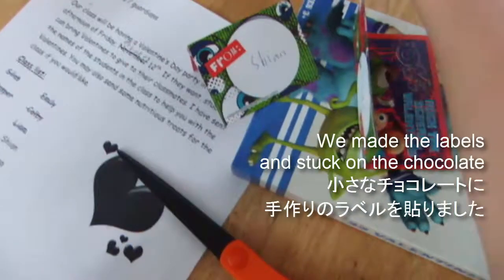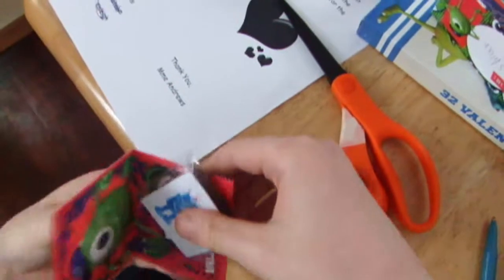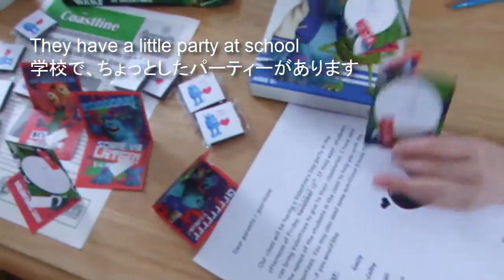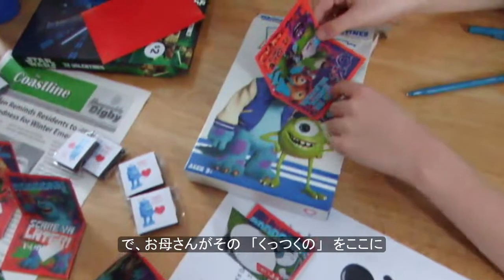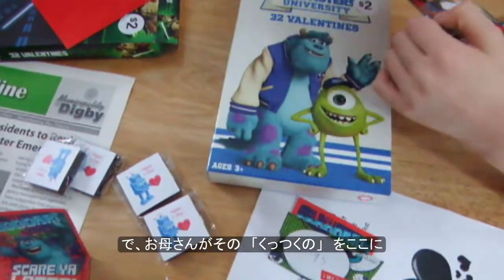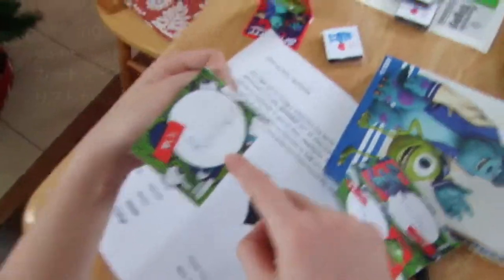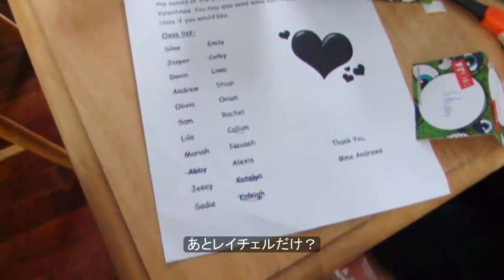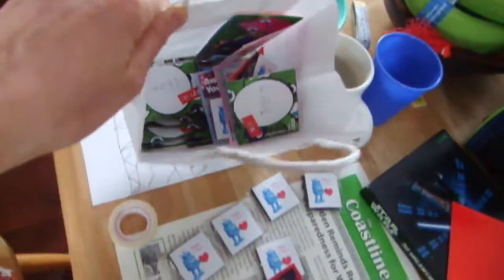Happy Valentine's Day! / ハッピーバレンタイン #019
The Inoue family's daily life on east coast of Canada.
井上家の日常。カナダの田舎に住んでます。